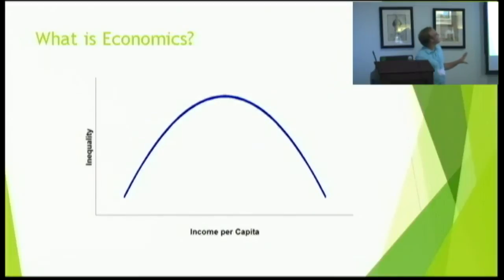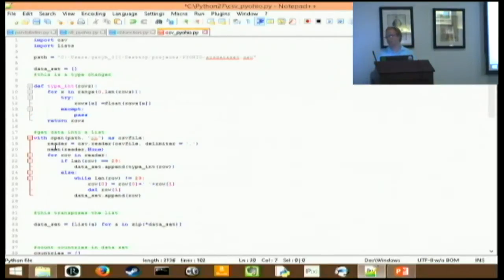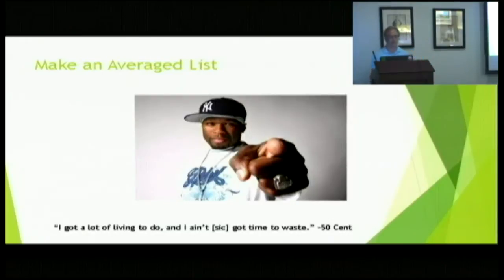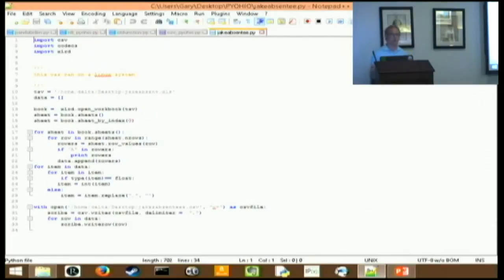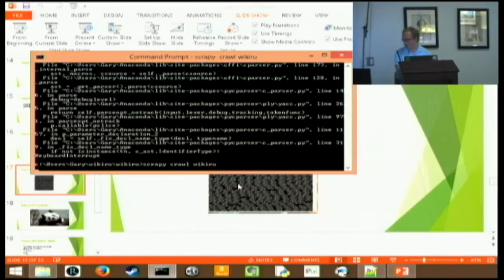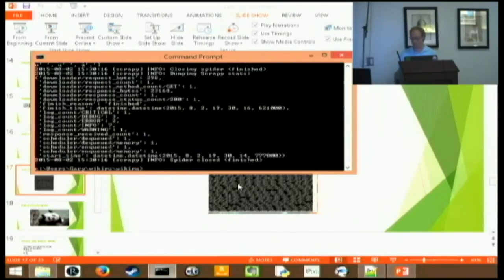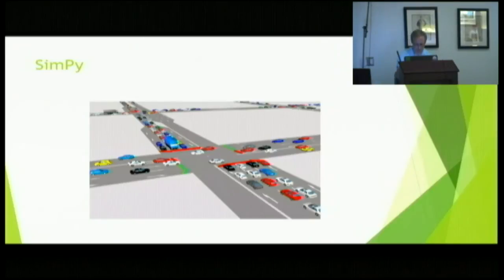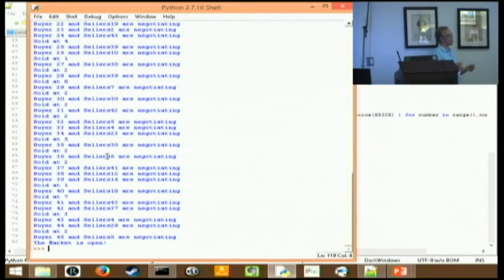Python for Economists: An overview of Python tools for Economists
Gary Hlusko
Python has developed applications in GIS, text analysis, networks, statistics, csv manipulation, data analysis, data mining and simulations. Despite this, there are few references for using python as an economist. This talk provides an introduction to economic tools using python. I conclude with python in data analysis and future projects for economists using python.